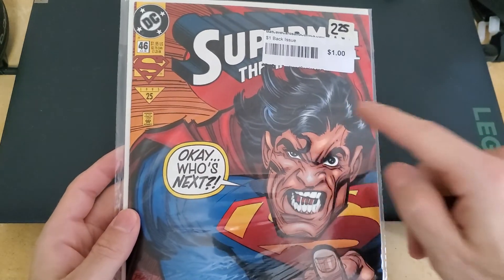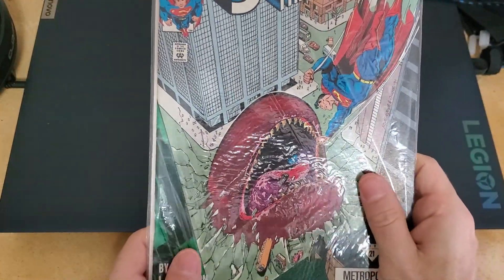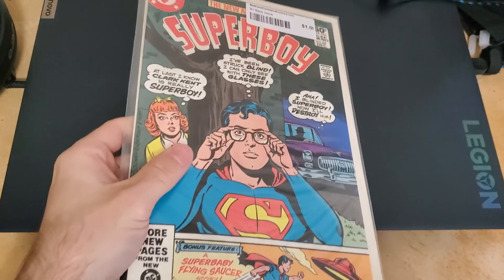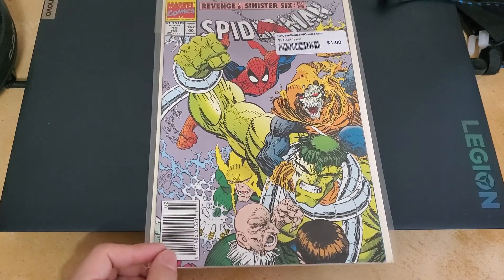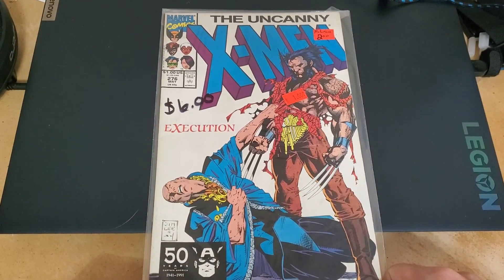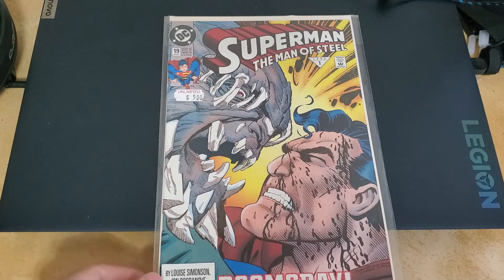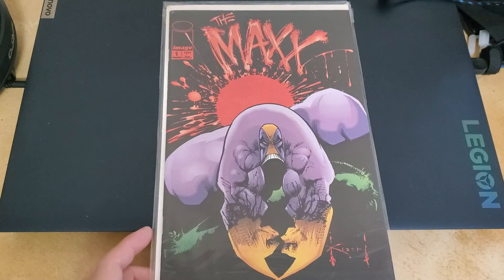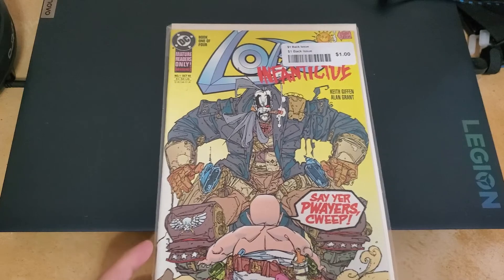ASMR - Looking through the last of my comic books (mostly gimmick and first issues)